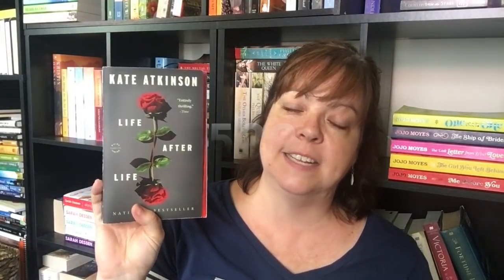SHELF SPOTLIGHT #2 || Big Books (500-600 pgs)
Here are the rest of the big books on my shelves. Did you miss the first set?

Let me know if you have ideas of types of spotlights you'd like to see!

Join in my Goodreads book club group (BooksandJams Readalong) if you haven't already. This June we are reading The Alice Network. Hope you can join in the discussion!

Amazon Bookish Wishlist